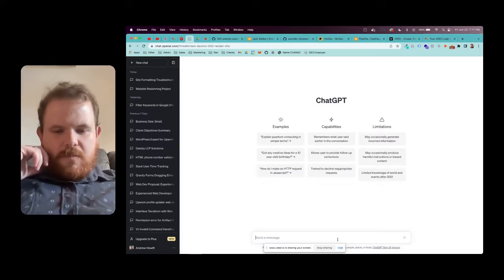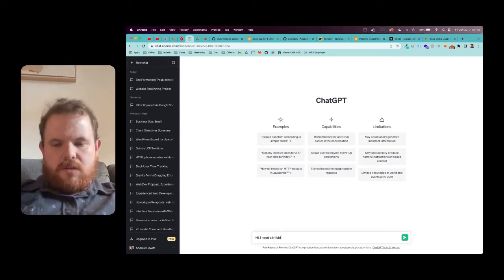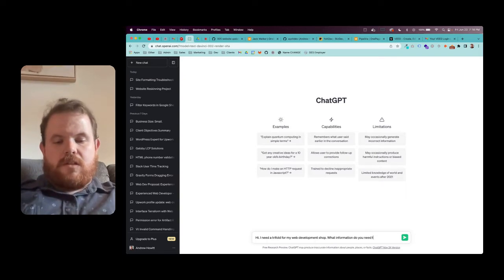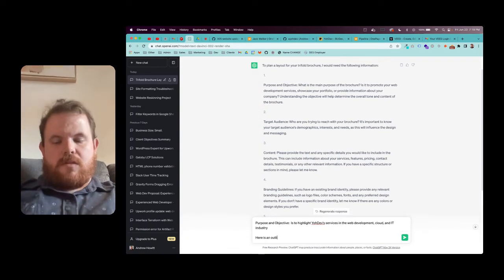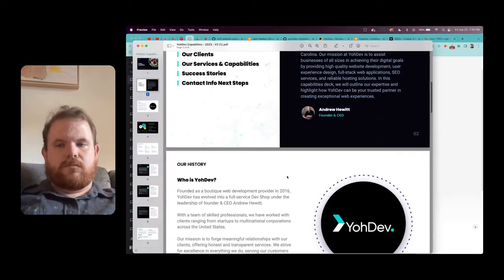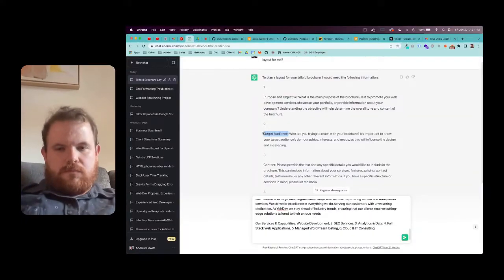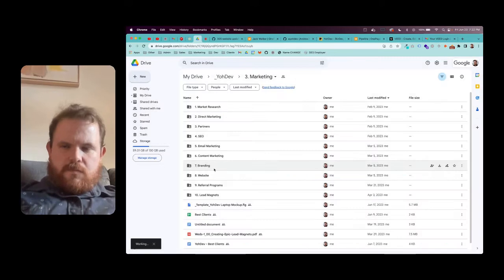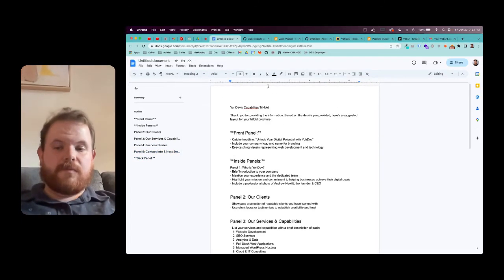Plan a Marketing Brochure IN 2 MINUTES with ChatGPT! Save time with AI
Join me in this rapid brochure design adventure as I use ChatGPT for marketing materials and create a professional trifold layout in under 2 minutes.

With a marketing conference just 2 days away, I needed to plan out a brochure fast to get to my designer (aka my wife lol), and ChatGPT came to the rescue. Witness the speed and efficiency as I gather information, plan the content, and craft an engaging brochure for YohDev my web development company.

Discover how AI technology can accelerate the creative process, helping you meet tight deadlines with ease. The outline worked out great, and I was able to hand this off to my designer on time.

Timestamps:

00:00- Intro
00:15 - Priming Chatgpt
00:45 - Purpose & Objective
01:21 - Target Audience
01:33 - Results